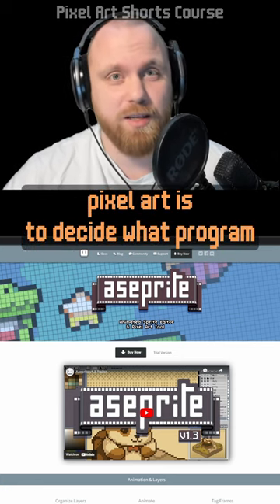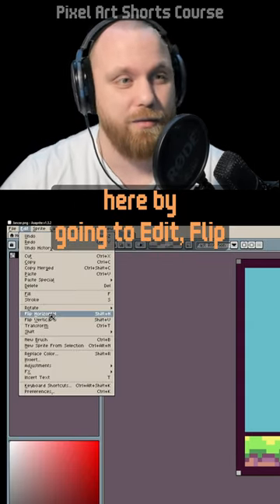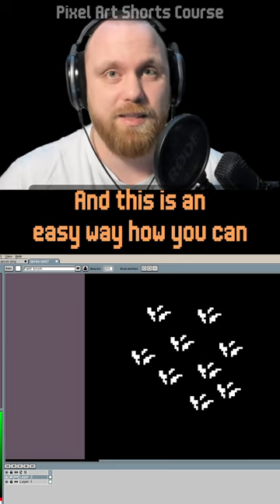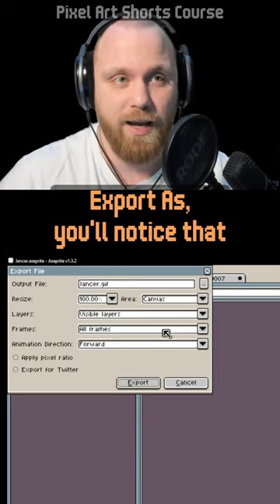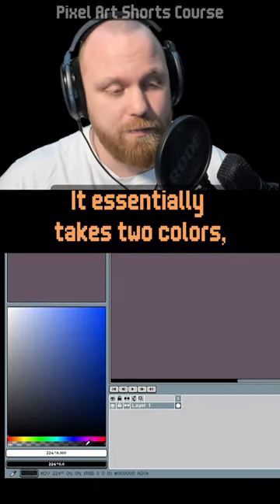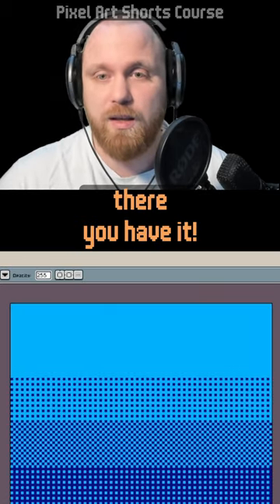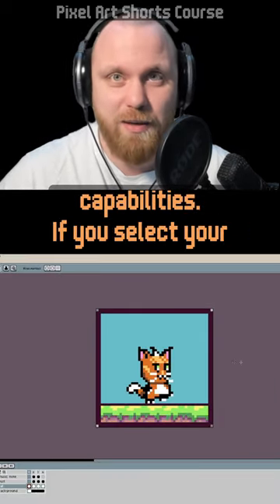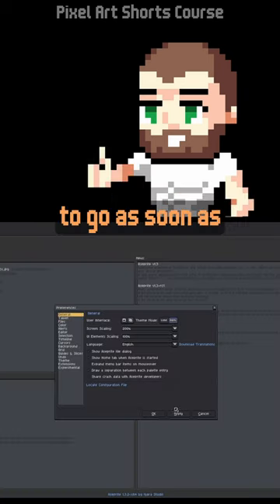Aseprite Basics Tutorial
A compilation all shorts from Pixel Art Shorts Course related to the first topic - Aseprite basics.

Timestamps:
00:00 - Best Software
00:42 - Home Screen and Working Area Overview
01:22 - Selection Tool
02:36 - Flip, Rotate & Resize
03:31 - Pencil Tool
04:20 - Symmetry Tool
05:03 - Shading Tool (USEFUL)
05:58 - AWESOME Brush Tool!
06:54 - Eraser & Eyedropper Tool
07:27 - Hidden Eyedropper Tip
07:46 - Zoom & Hand Tool
08:13 - Move Tool (CAREFUL!)
09:07 - Slice Tool (Game Devs pay attention!)
10:06 - Color Modes
11:42 - Paint Bucket Tool
12:41 - Gradient Tool
13:30 - Line & Curve Tool
14:09 - Rectangle & Ellipse Tool
15:02 - Contour & Polygon Tool
15:24 - Blur & Jumble Tool (sigh...)
15:52 - Animation Timeline
17:07 - Grid Mode
17:34 - Tilemap Mode
18:30 - Hidden Properties (awesome for organising projects!)
19:30 - Secret Selection Tool TIMESAVING Tricks
19:52 - Quick & Easy OUTLINE Effect
20:23 - Color Adjustments
21:18 - Exporting (beginners - pay attention!)
22:09 - Dark mode!